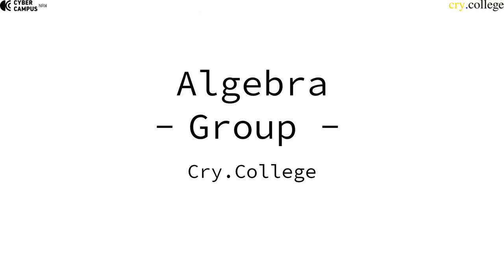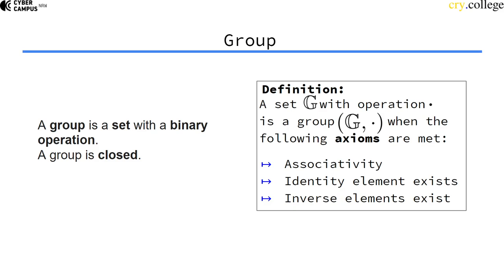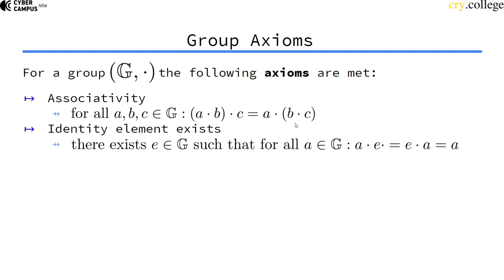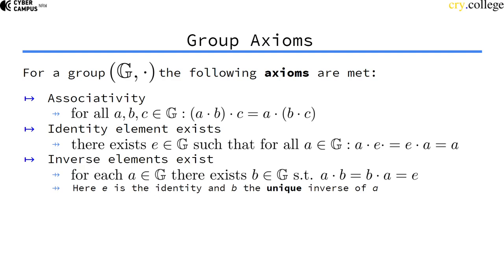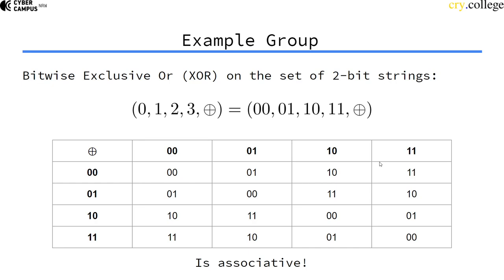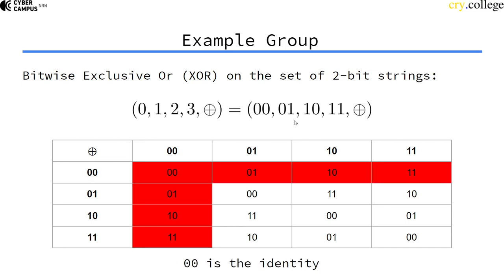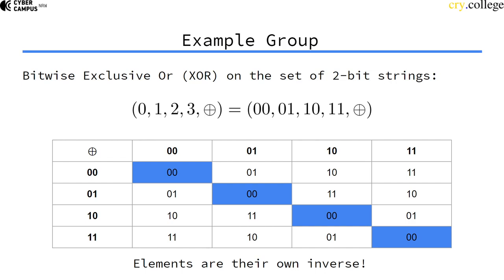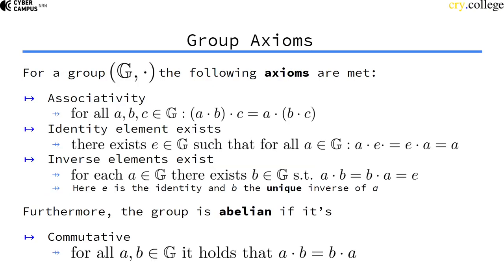Algebraic Group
This video is about algebraic groups.
From cry.college [02 03 02]